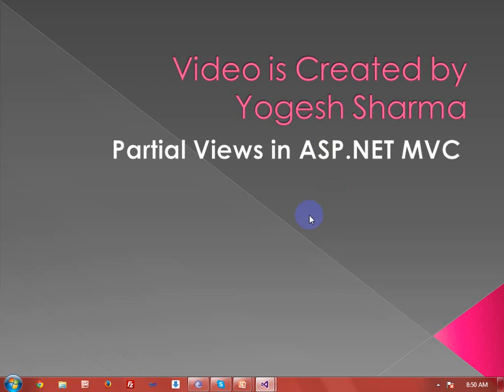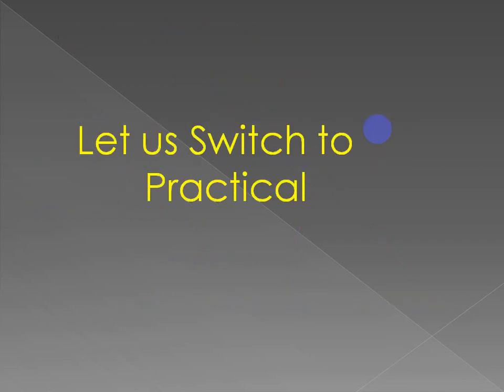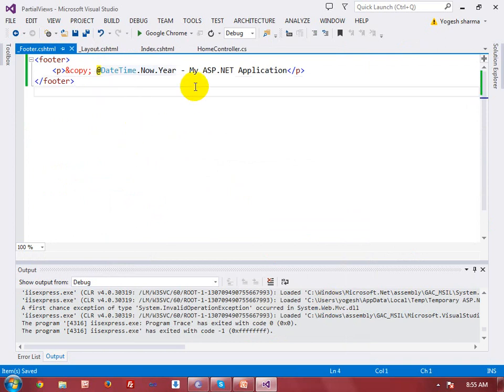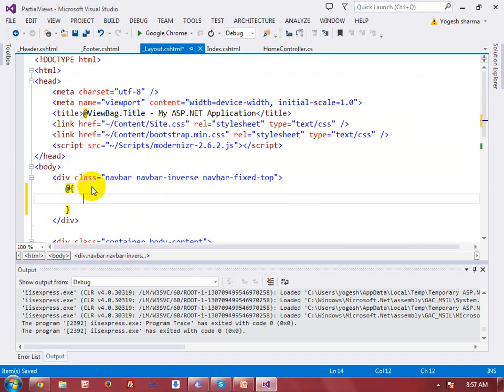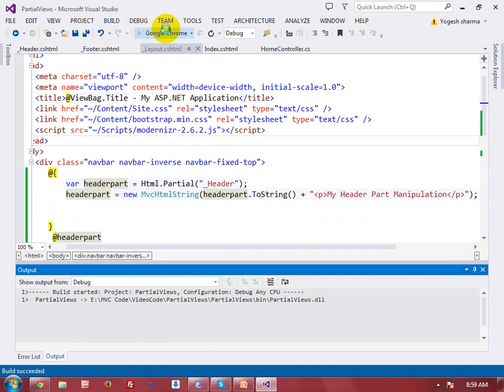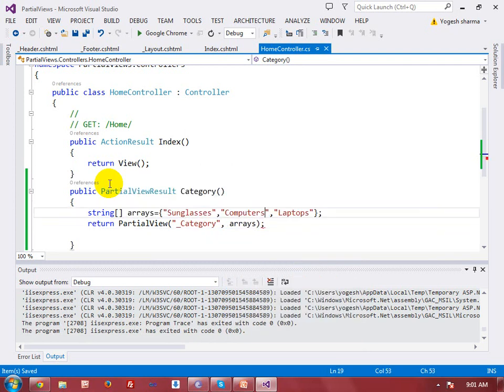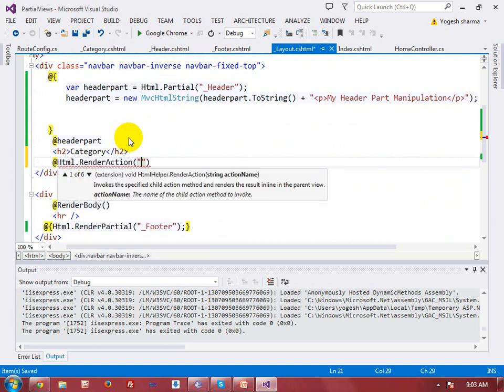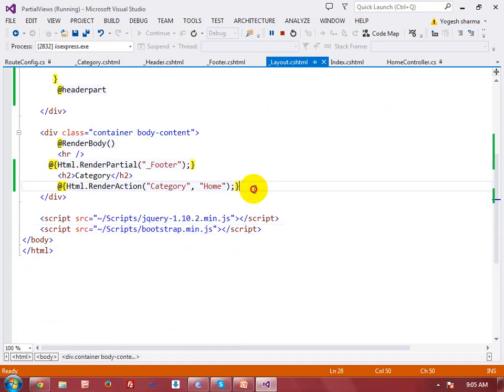Partial Views in MVC 5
I demonstrate about Partial Views in MVC. I also explained about implement renderpartial, partial, renderaction and action methods of Partial Views .

My Youtube gears:
Bluetooth Speakers What's app group for latest technologies and trends